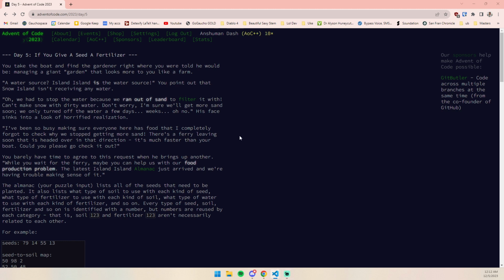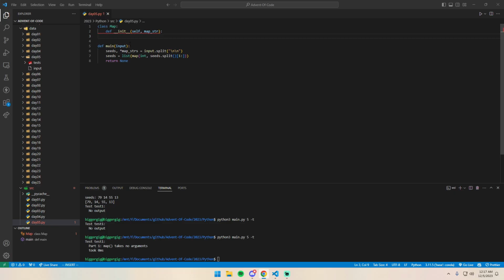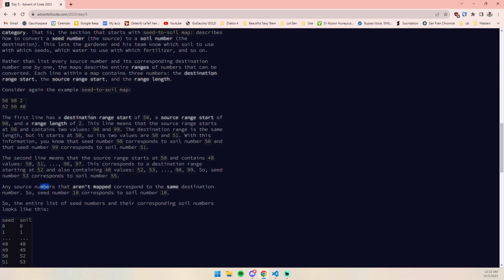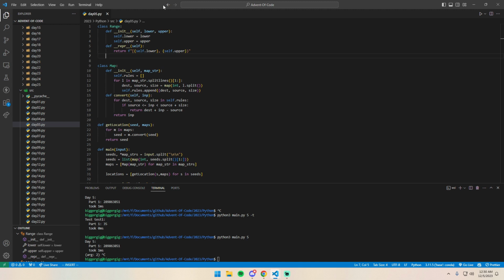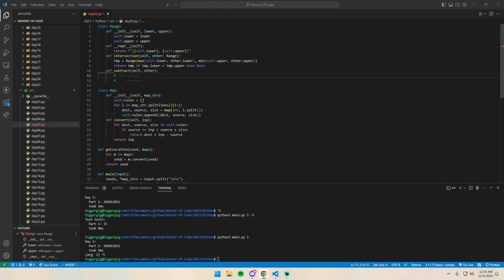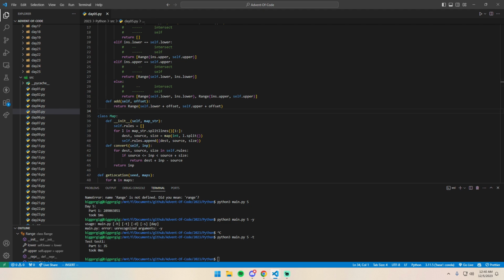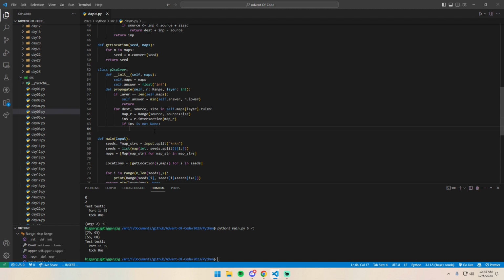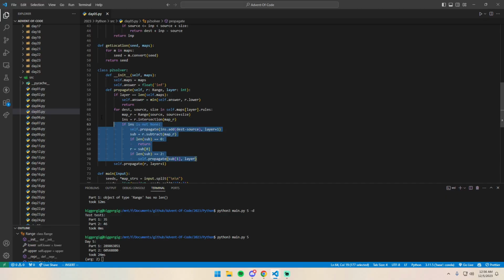Advent of Code 2023 Day 5 - Python walkthrough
Wow this year got hard pretty quick lol, but I'm happy with my solution, it runs in 22 ms for both parts on my computer on my input!

Side Note 0:00
Part 1 0:25
I am illiterate 13:35
Part 2 14:18
Summary 35:48